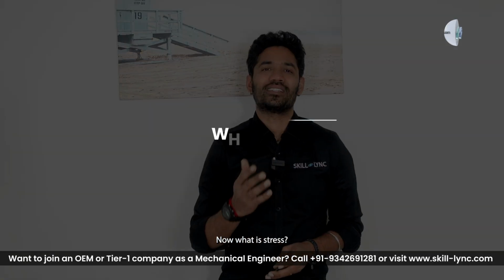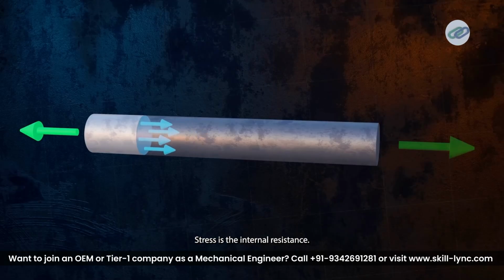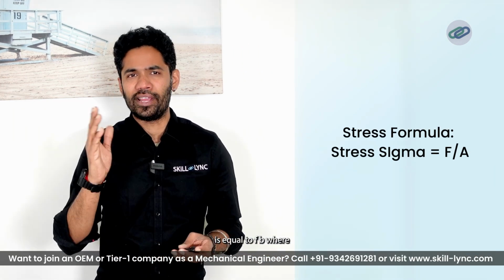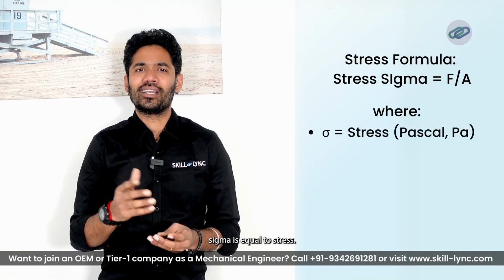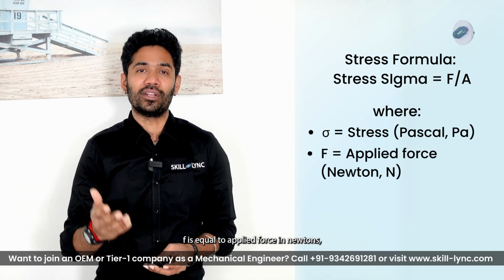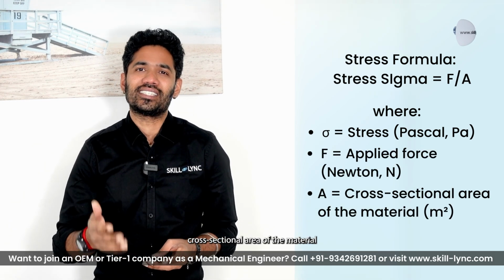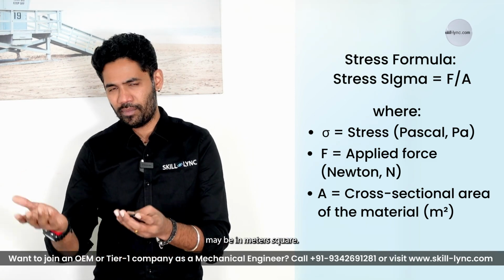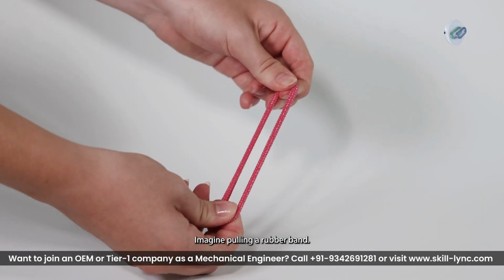Stress vs. Pressure | Video 35 | Mechanical Engineering Interview Questions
Stress and pressure sound similar, right? But in engineering—they play very different roles. If you've ever been confused between the two, this video is your clear-cut guide! 🧠💡

What You’ll Learn in This Episode:
A simple explanation with real-life examples (think tires and hydraulics!) to help you understand this force-over-area concept.
✅Formula-Based Explanation of Differences
Dive into the equations: how stress and pressure are calculated, and how their formulas guide engineering decisions.
✅Key Differences Between Stress & Pressure
Conceptual and practical differences—from where they act to how they impact design.
✅Types of Stress & Pressure
From tensile and compressive stress to gauge and atmospheric pressure—learn how each type works in the real world.
✅Real-World Applications of Stress & Pressure
Discover how these concepts are used in everything from pressure vessels to bridges and aerospace components.
✅Why Understanding Stress & Pressure is Important?
Because mastering this helps you avoid failure in designs and improves material selection, safety, and efficiency.

💡 How Skill-Lync Prepares You for the Core Mechanical Industry
Whether it’s understanding FEA, structural design, or thermal systems—Skill-Lync teaches you these concepts with practical industry projects and hands-on tools used by engineers worldwide.